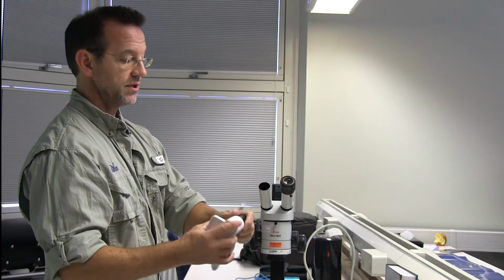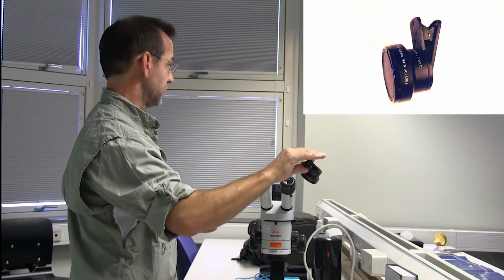VIRTUE-s. Photo, Video and Microscopy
How to use photo and video equipment in microscopy